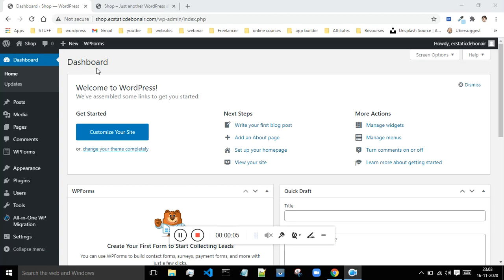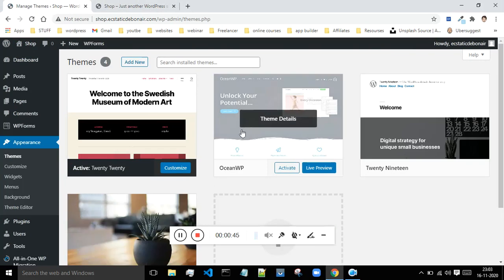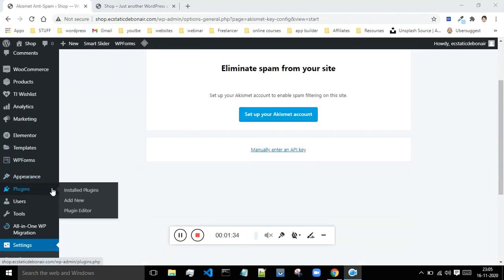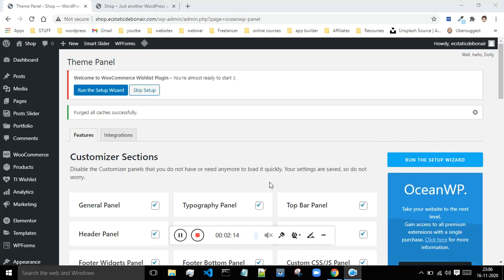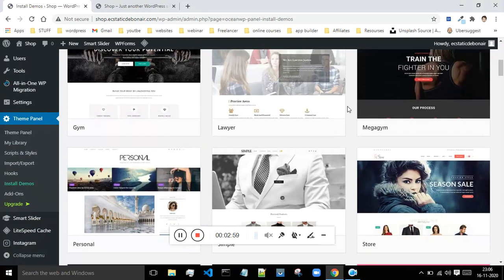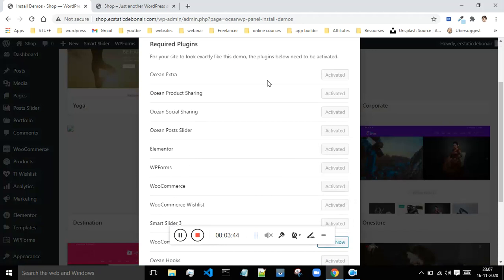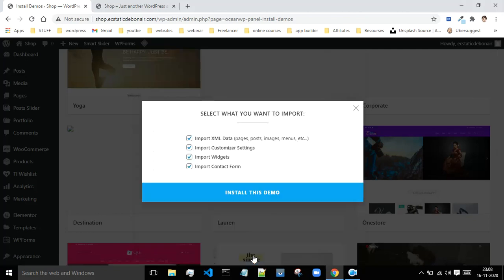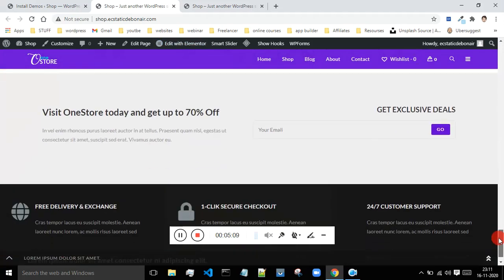ECOMMERCE PRODUCT SELLING WEBSITE NO 2 INSTALLATION